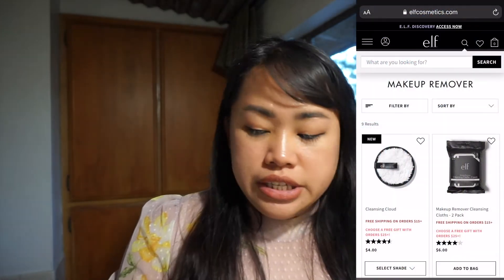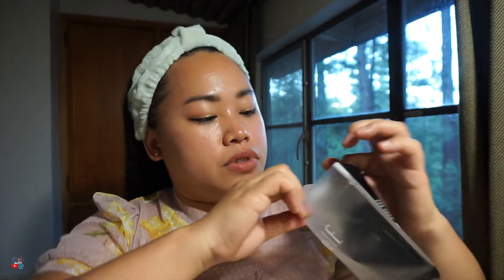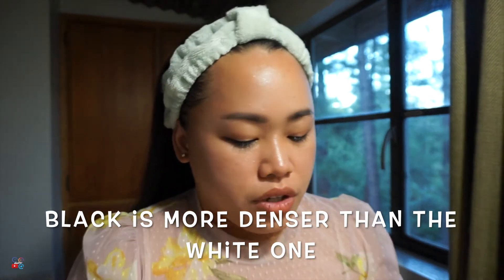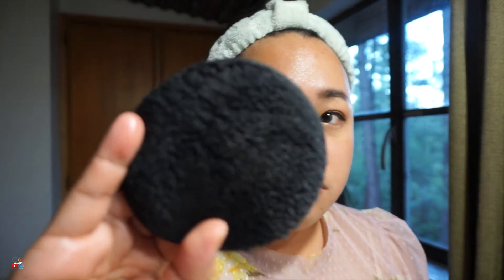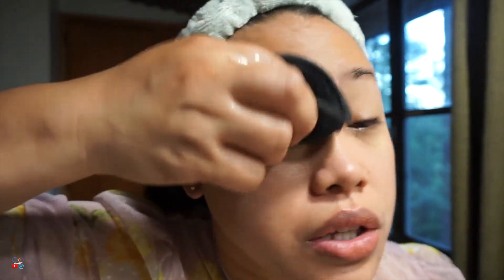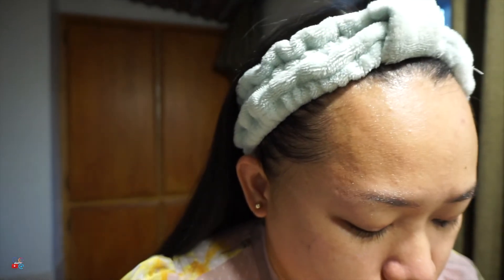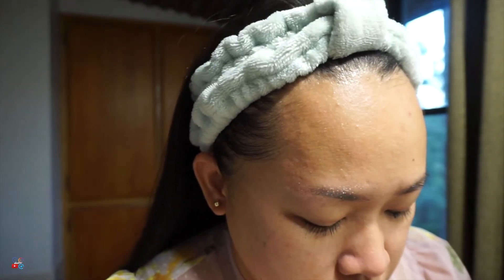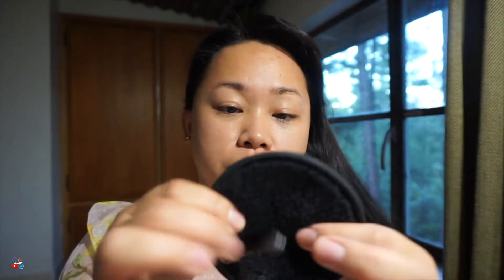Testing new ELF product Cleansing cloud | And here's what it does to my face | E.L.F. Cosmetics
Sharing with you my honest and unbiased review on elfcosmetics cleansingcloud faceerase product